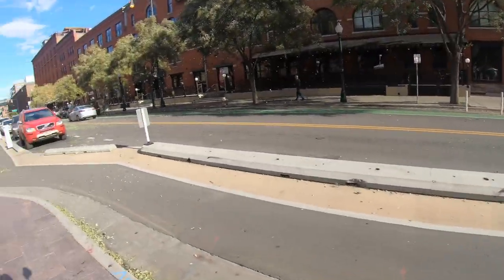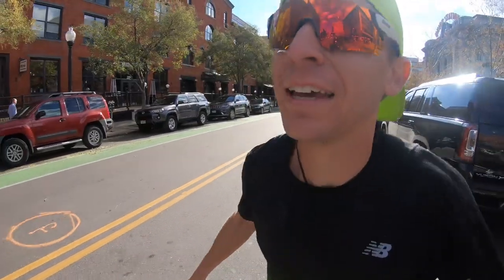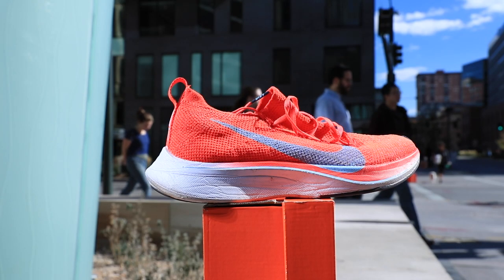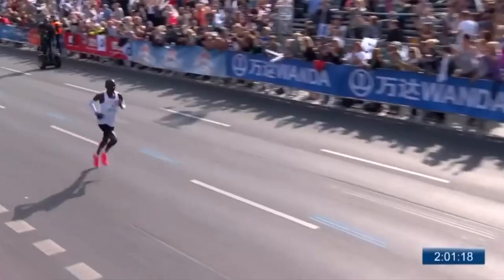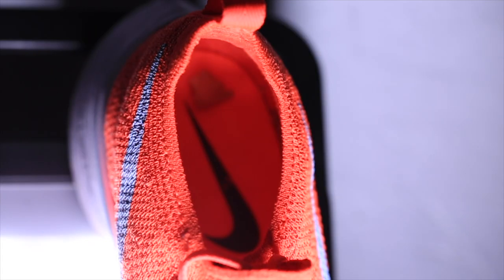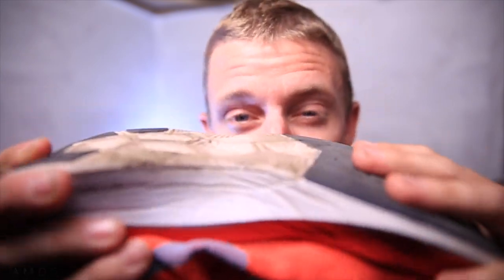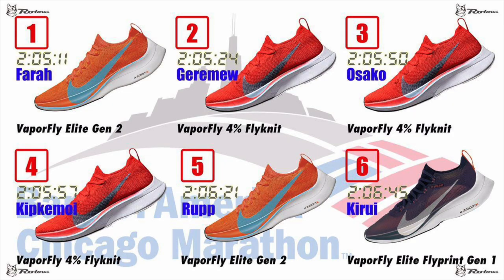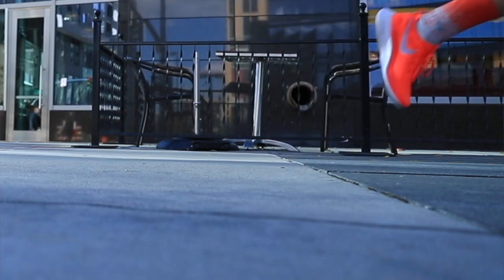NIKE Vaporfly 4% Flyknit FULL Review & History | Running Shoe making runners faster?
NIKE Vaporfly 4% Flyknit FULL Review in today's daily vlog, shot and filmed and run in on the streets of Denver Colorado. The NIKE Vaporfly 4% Flyknit FULL Review is part of my ongoing quest to better understand the inner limits of hard work that rest inside me. So many goals lie ahead in this world, including running goals. I'm sure many people out there watching this video can relate to the idea of achieving running goals in 2018 and leading into 2019. We must remain patient as runners, and do our best to find the strength and endurance to persevere. We must also research the best gear that matches our running cadence and style. I'm confident that the NIKE Vaporfly 4% Flyknit FULL Review video will help you discern whether or not this running shoe is right for you. Let me know in the comments down below if you think that the NIKE Vaporfly 4% Flyknit running shoe is making you run faster times in workouts, time trials, or better yet in races!

🔻Running Gear that I Love buy from Amazon below. 🔻

🔻Camera Gear for Vlogging, buy from Amazon below 🔻

- SYRP Genie (time-lapse)
- Magic Carpet Slider

Seek Beauty
Work Hard